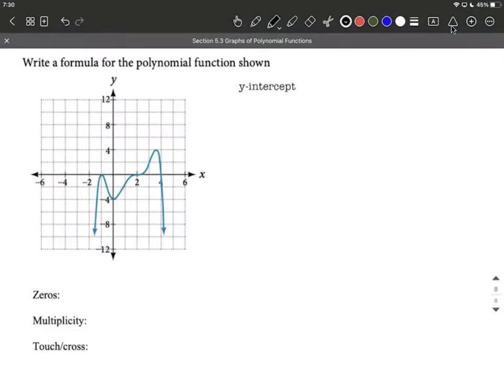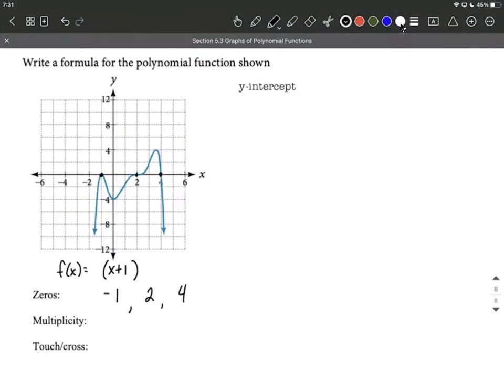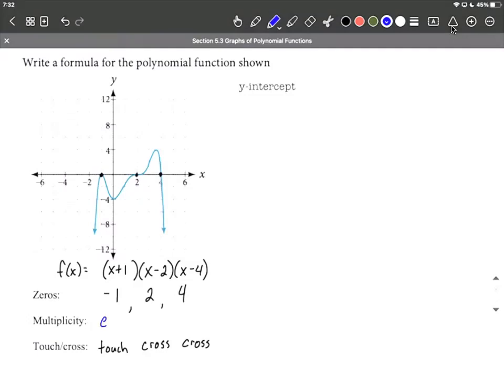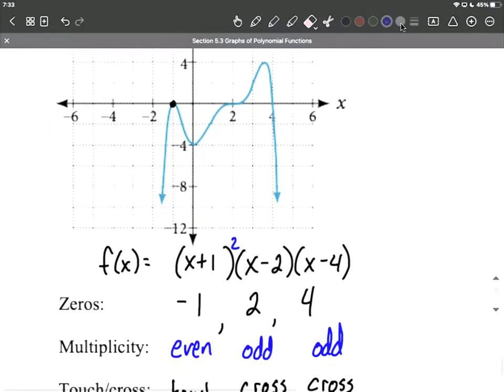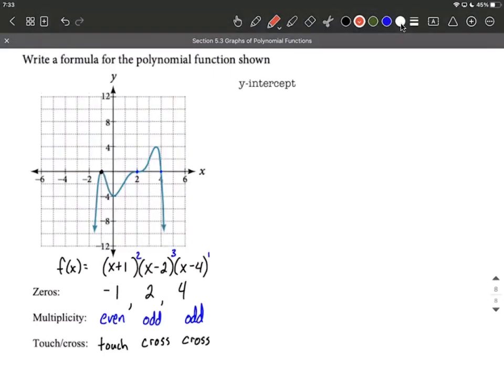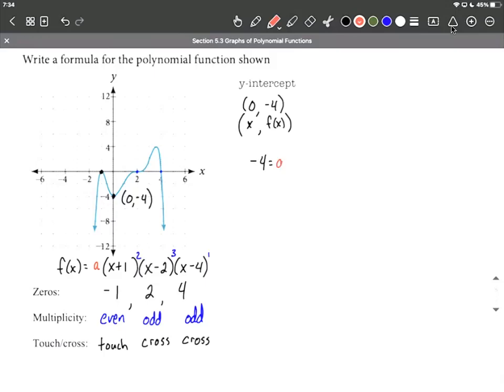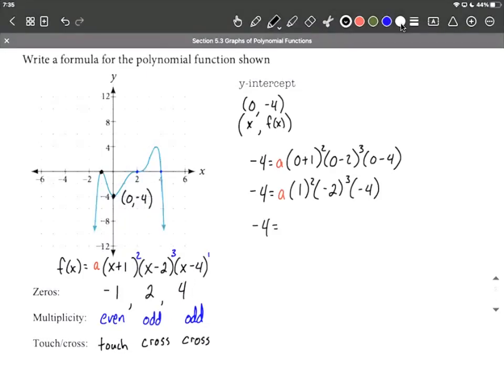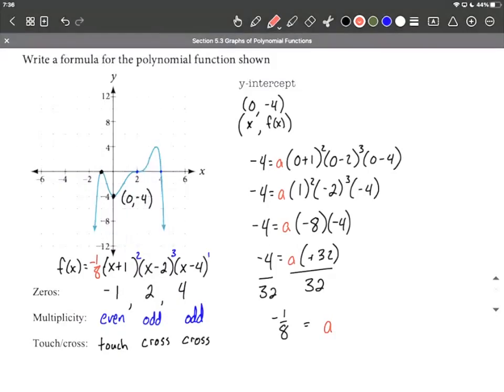Find polynomial function given graph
We are given the graph of a polynomial and asked to find the function itself.  To do so, we first identify its zero (roots, x-intercepts).  We use those to find factors of the polynomial.  Then we see if the function touches or crosses the x-axis at each zero (root, x-intercept).  This tells us if the multiplicity of each factor is even or odd.  We attach the appropriate exponent to each factor.  Then we identify the y-intercept of the graphed function.  We include a scalar variable in front of the function that we are creating and substitute in the values that we found from the y-intercept to create a function with only one unknown.  The resulting equation is solved for the unknown and it is back-substituted to create our function.